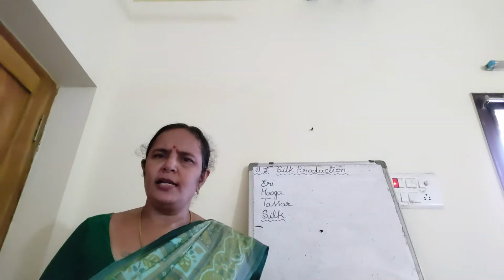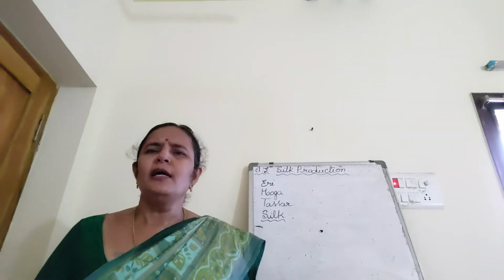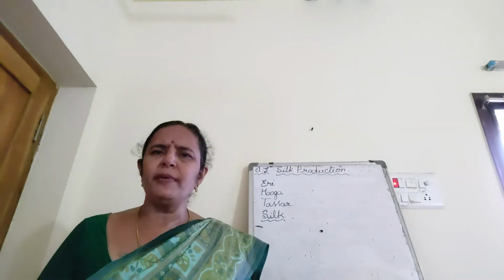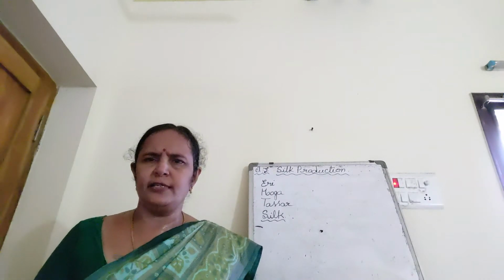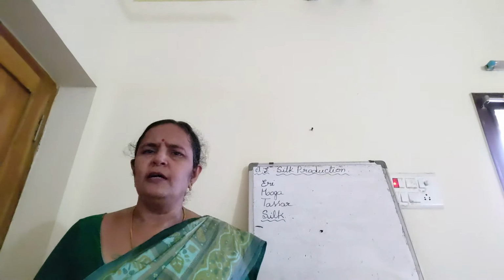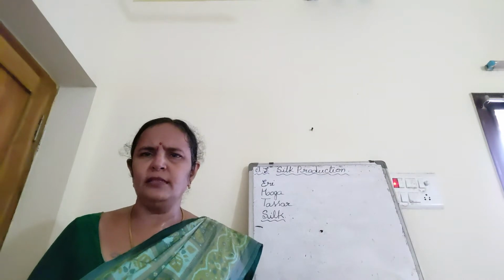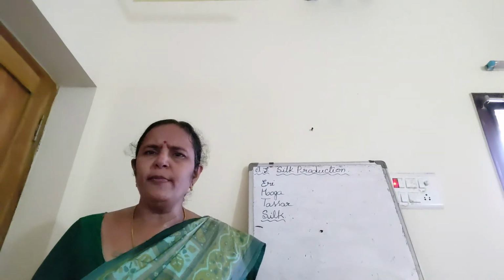Class7 le_3, part_2